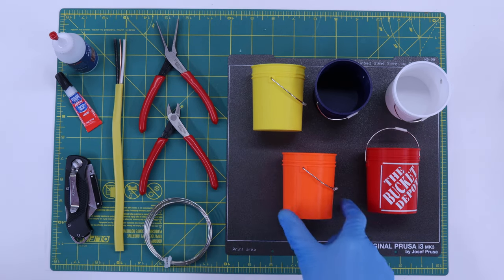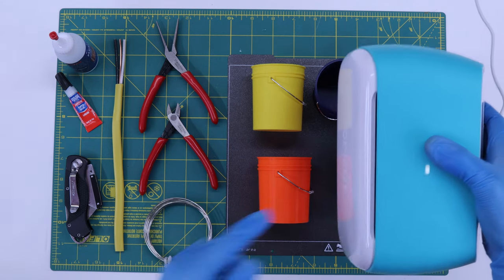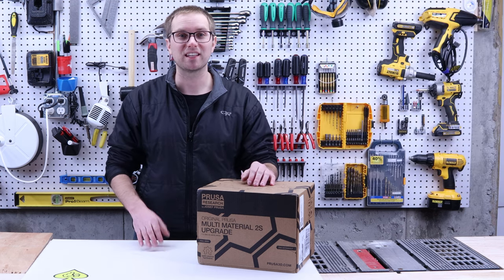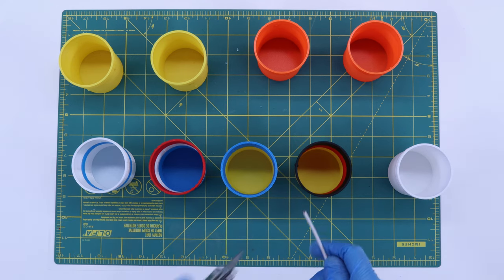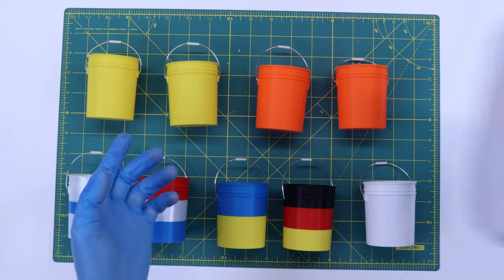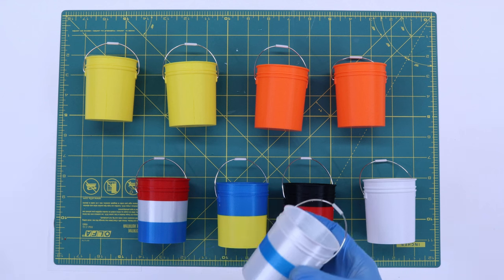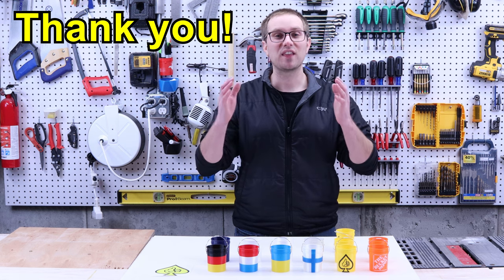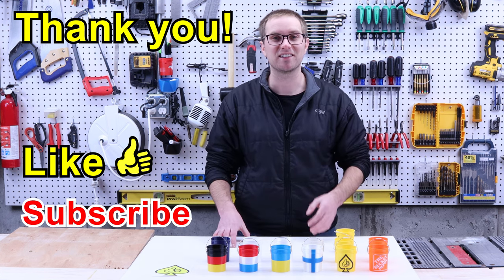Tiny 3D printed bucket! DIY one day build guide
Build a tiny "5 gallon" bucket with a 3D printer and simple tools!

0:00 Intro
0:43 Teaser
0:54 3D printing
1:09 Detailed assembly
3:07 Time-lapse assembly
3:35 Cricut graphics
4:54 Finished buckets
5:08 Outro

Craft Wire
Cricut Joy
"Smart Vinyl" Permanent Vinyl (Black)
"Smart Label" Vinyl (White)